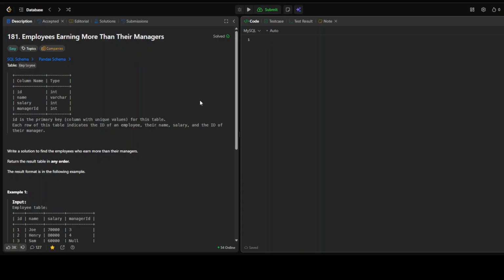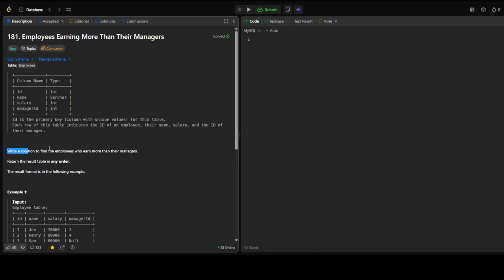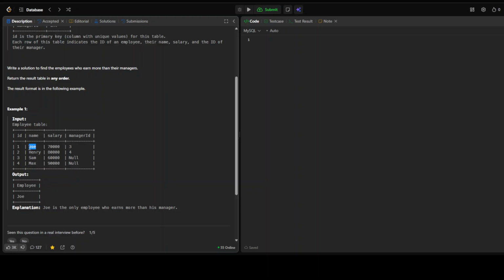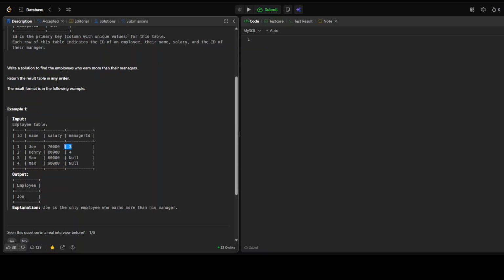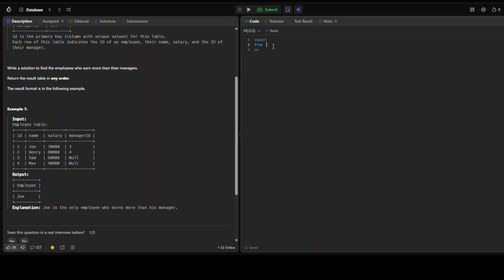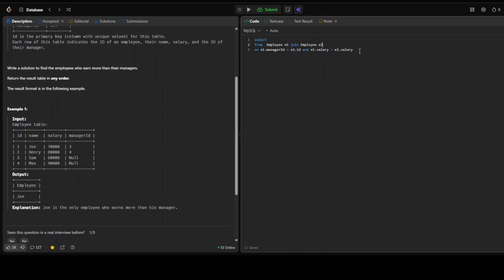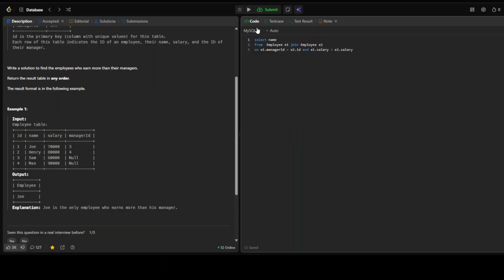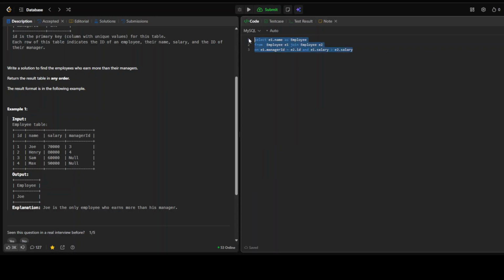LeetCode SQL 181: Employees Earning More than their Managers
In this video, we walk through LeetCode SQL Question 181: Employees Earning More Than Their Managers — a classic SQL join and filter problem.

You’ll learn how to:

- Perform a self-join on the Employee table
- Compare employee salaries with their managers
- Use JOIN and WHERE effectively in interview-style questions

This is part of the LeetCode Easy SQL Series — focused on helping you master real-world SQL problems step by step.